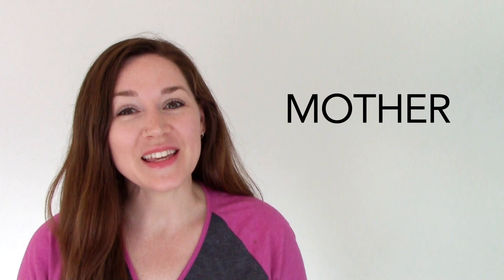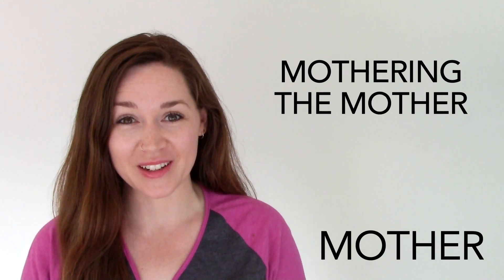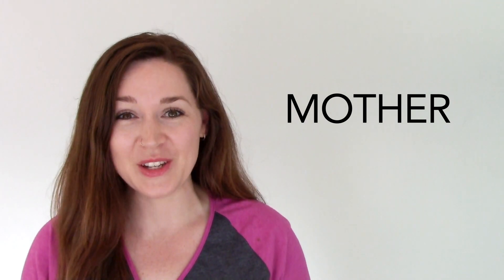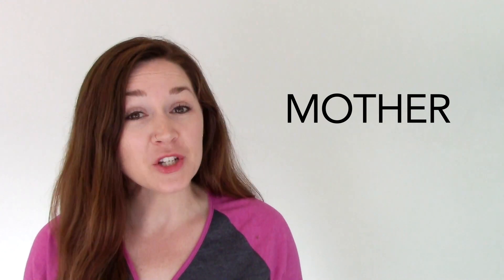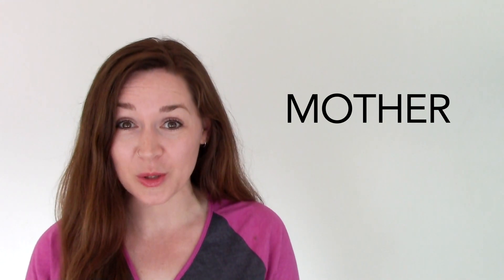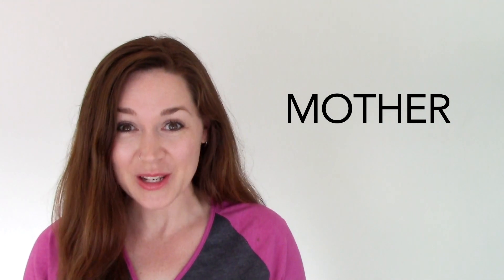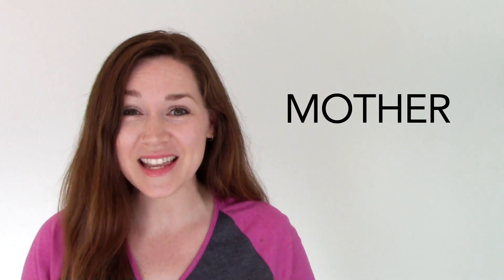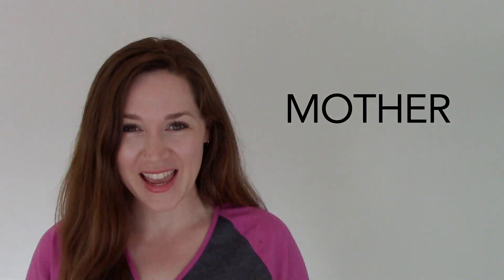Mother | Learn English words every day with Spotlight